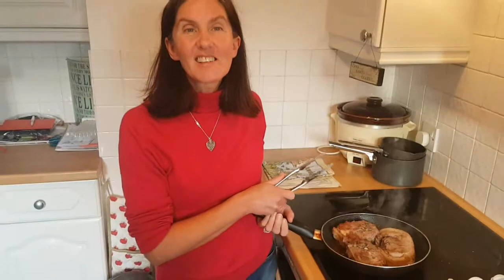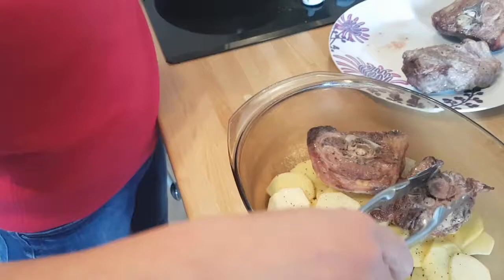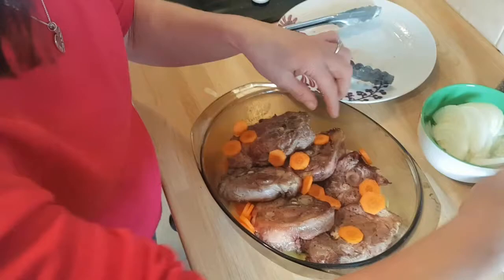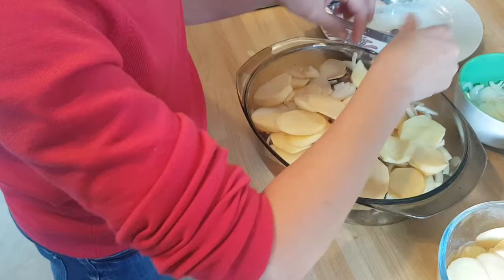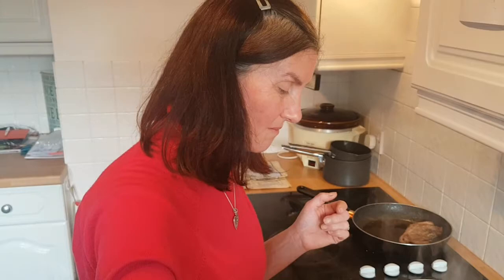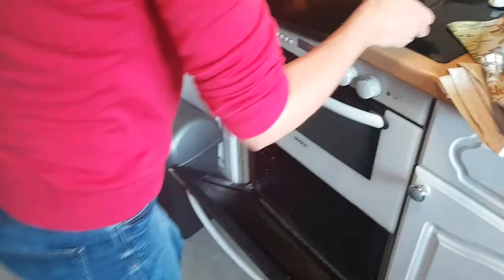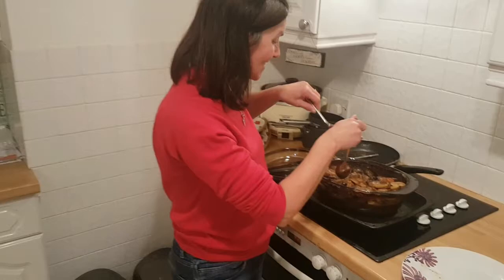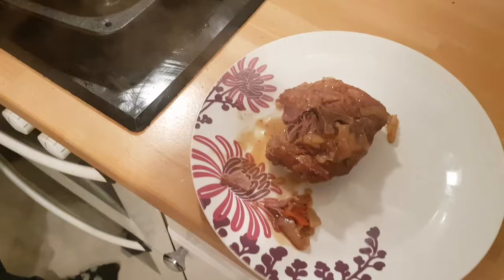Jayne first time at Lamb Hot Pot